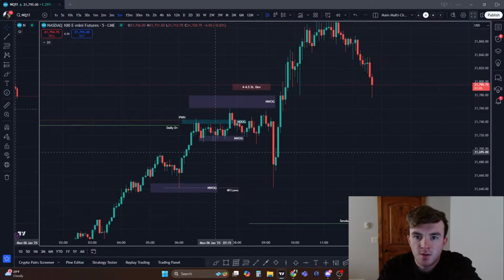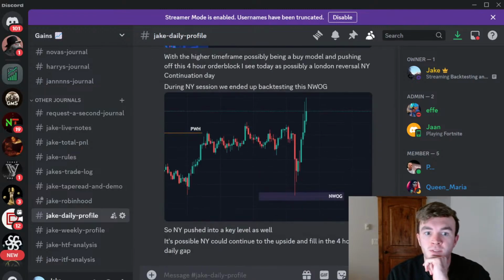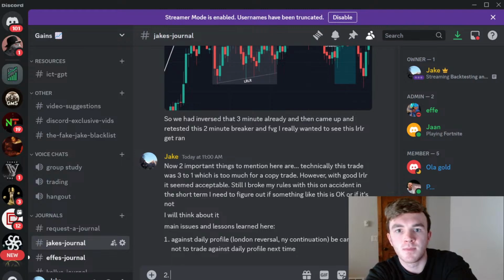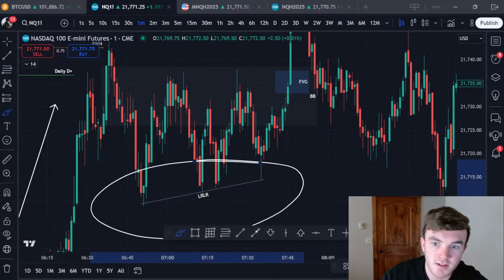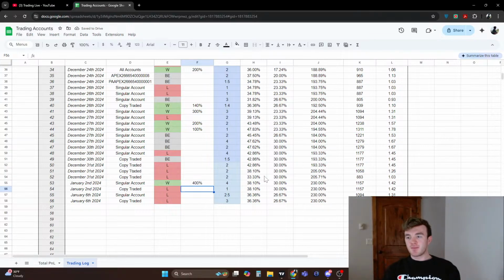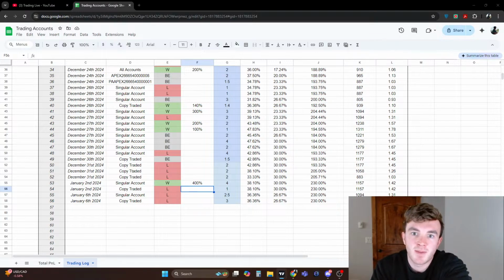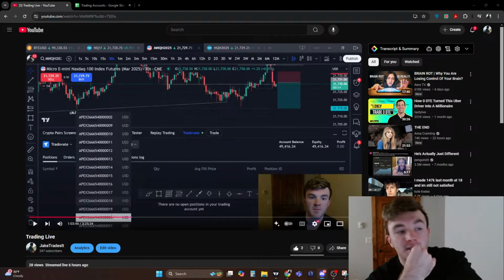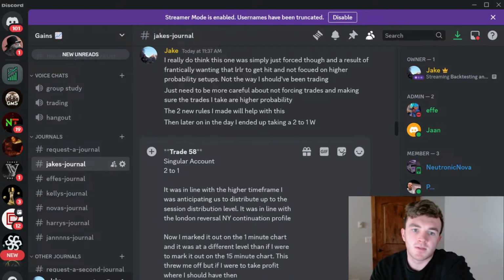Backtesting and Journaling